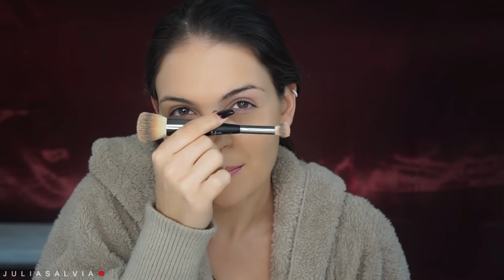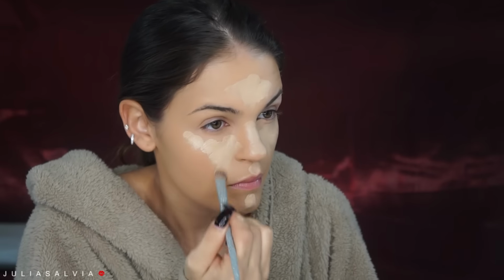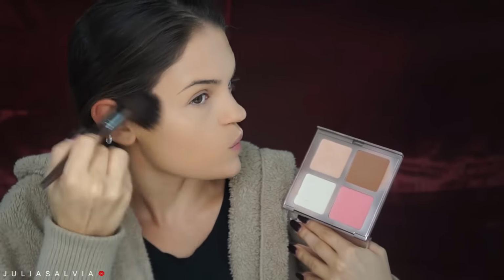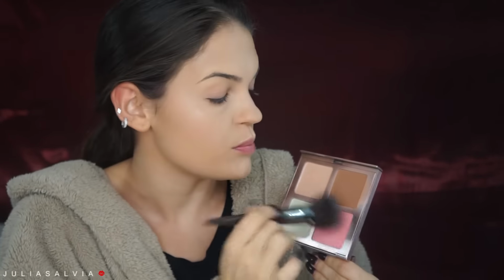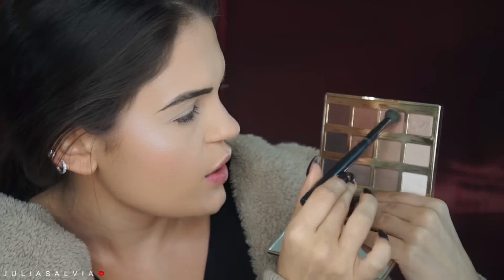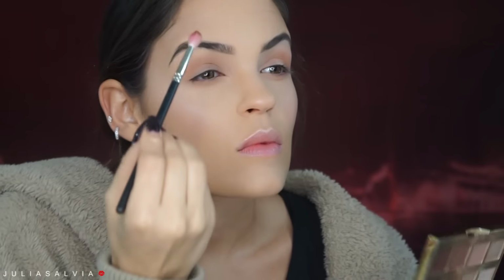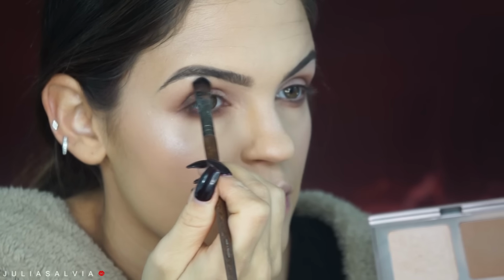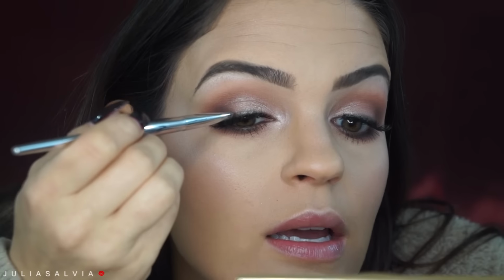Winter Bridal Makeup Tutorial | Collab with Bonnie & Nancy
UGH gimme tons of glitter, louboutins, and a sexy hubby please

HI Beauties! ❤

omg omg what i would do to have a gorgeous winter wonderland wedding rn.. oh and that hunky gorgeous hubby too! hahah

watch Bonnie & Nancy's videos HERE:
Bonnie:
Nancy:

►PRODUCTS USED
MAKEUP:
FACE:
MAKE UP FOR EVER Redness Color Corrector
Dermalogica Hydrablur Primer
Too Faced Born this Way Foundation Warm Beige
Tarte Wipeout Palette
Boo Boo Conceal Medium
MAC Lustre Drops Barbados Girl
Cover FX Perfect Setting Powder Light
IT Cosmetics Je Ne Sais Quoi Palette
Ofra Makeup Fixer
EYES & BROWS:
Anastasia Medium Brown Brow Duo Powder
Urban Decay Primer Potion Original
MAC Paint Pot Painterly
Tarte Tartelette in Bloom Palette
NYX Gel Pencil Liner Brown
Lancome Definicils Mascara
MAC Sweet Heat Eyeshadow
Ardell Demi 120 Lashes
LIPS:
Kiko Lip Liner 305
Colourpop Ultra Matte Liquid Lipstick Rooch

BRUSHES:
MAKE UP FOR EVER 122
MAKE UP FOR EVER 226
TWEEZERMAN:
IT Cosmetics Glitter Brushes (Holiday)
IT Heavenly Duo #7
IT Airbrush Shadow
IT 221
Real Techniques Concealer
Crown c507
MAC 221
Essence Angled
Fan Brush (Amazon)
BH Cosmetics Blending

Periscope: @juliasalvia

Code: "JULIA"